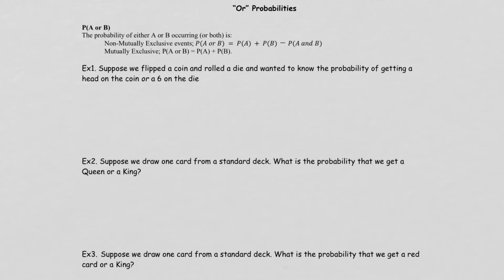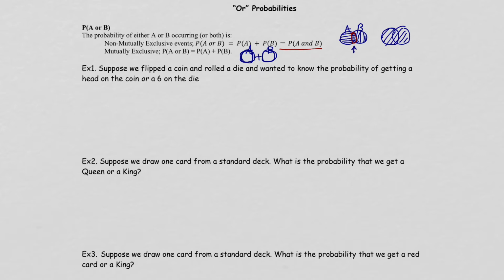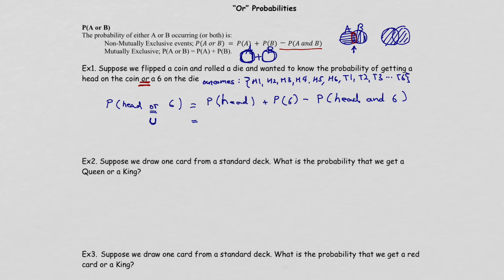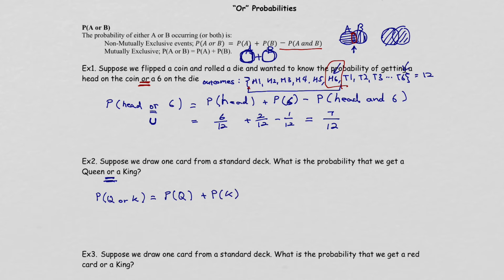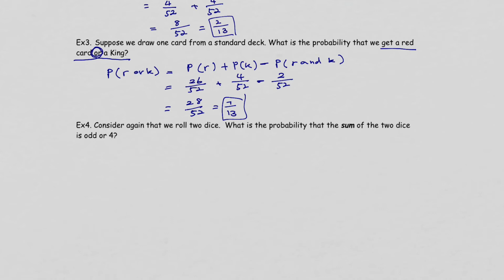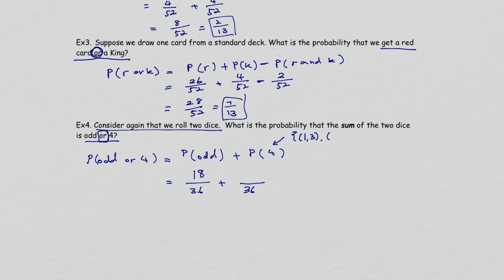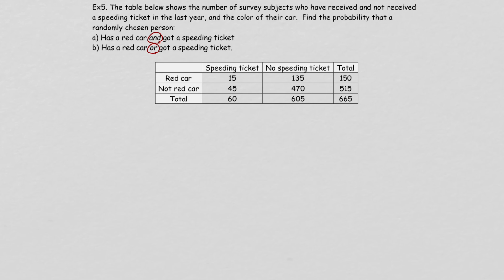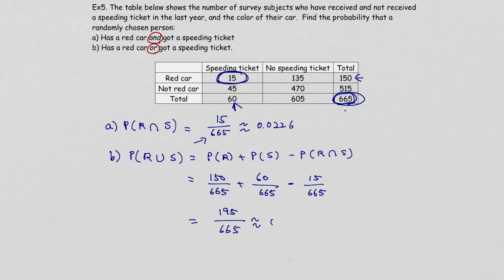Math120E_Ch9.3 Or Probability